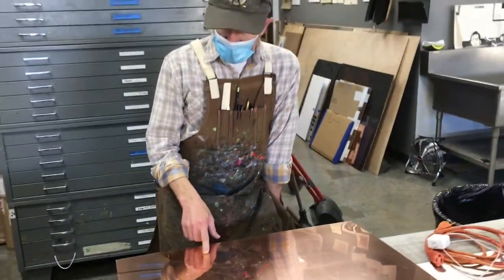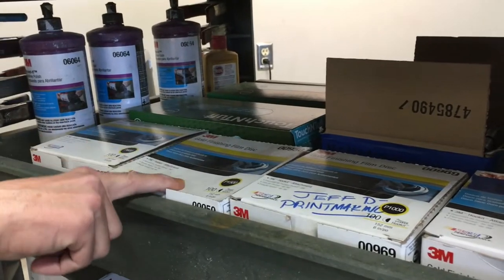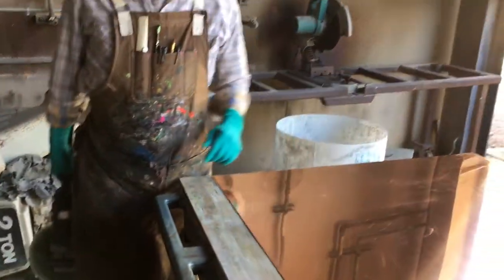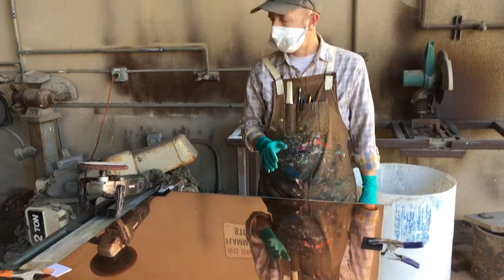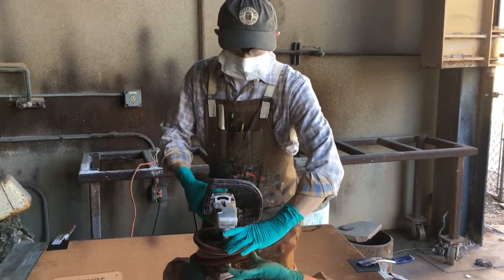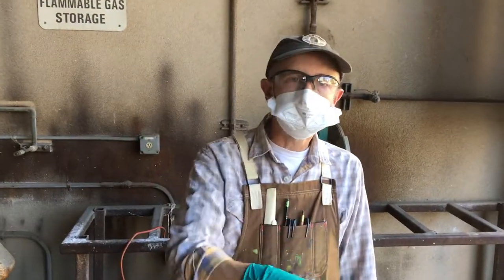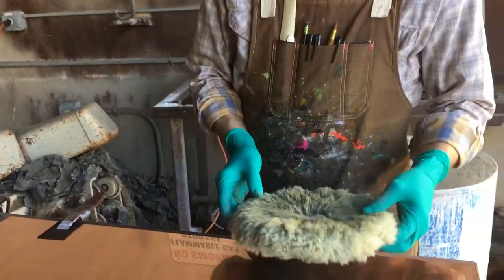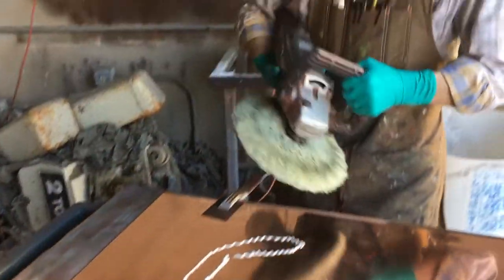How-to: Polish Copper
Instructions on how to mechanically polish copper (to a mirror finish).

Polishing Cart Check-list:

3 grits of sandpaper pads: 600 100 & 1500
Polishing pad.
Gloves.
N95 Masks.
3M Polishing compound.
Safety goggles.
Extension cord (located under the clock by the litho work-area).
Set the Sander / Polished to an RPM of 4.
Clamps & small pieces of mat-board.